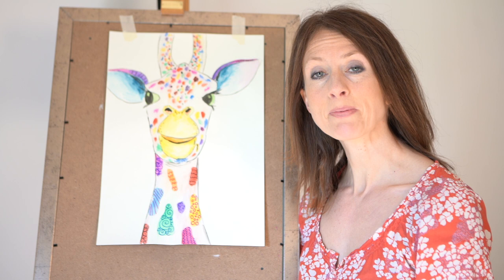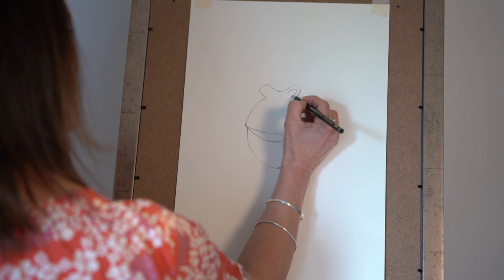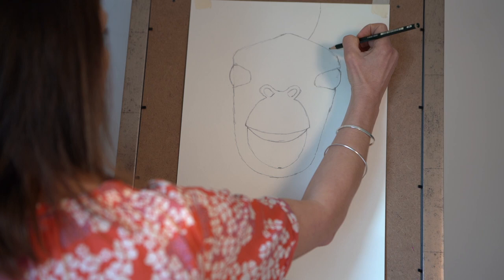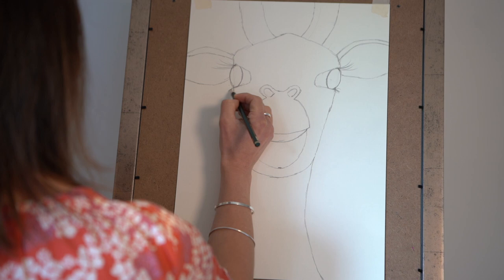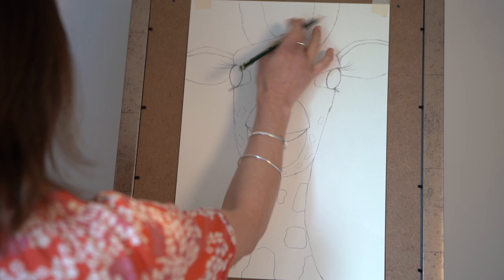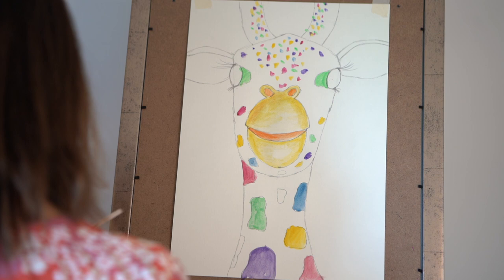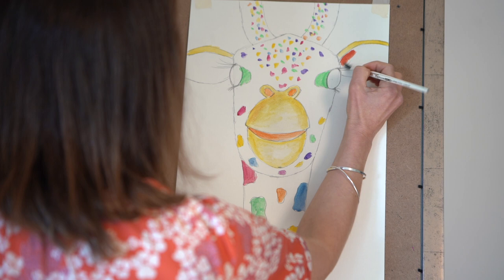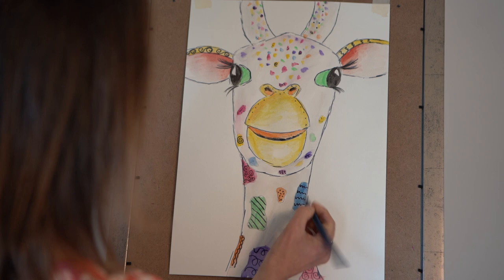Draw and paint a multicoloured giraffe with ArtBase!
Today we're going to be drawing and painting this lovely multicoloured giraffe! All you need is a pencil, paints and felt tips! Enjoy! Beth and George